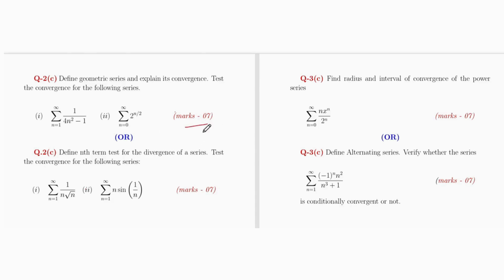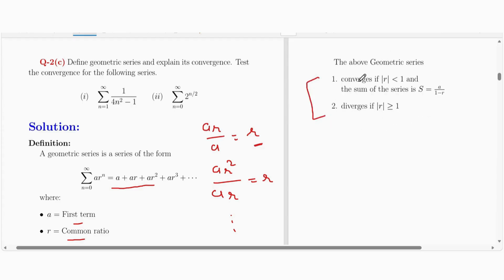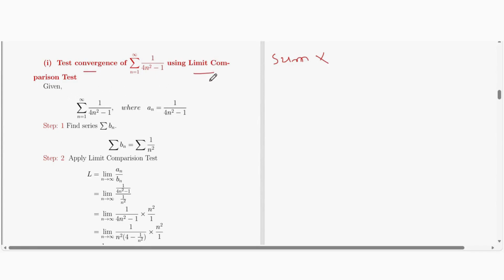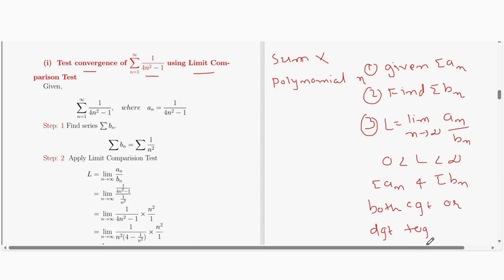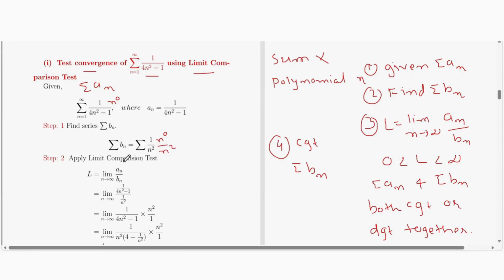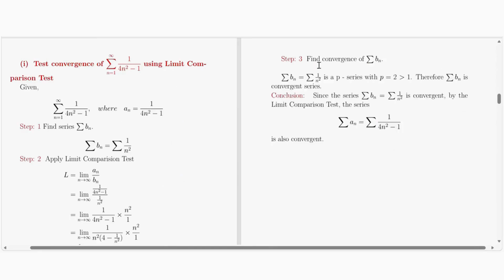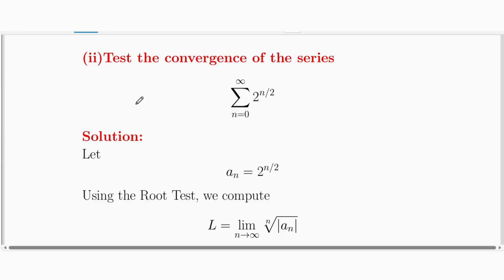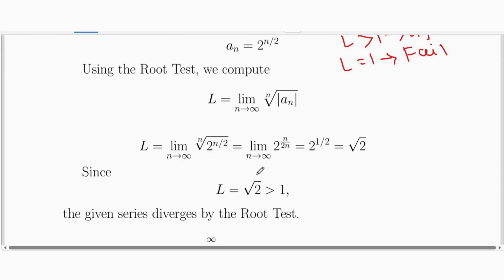INFINITE SERIES | GTU | PAPER SOLUTION - MATHE - 1 | BE01000041| BE01R00041 | WIN - 2025 | Part - 1